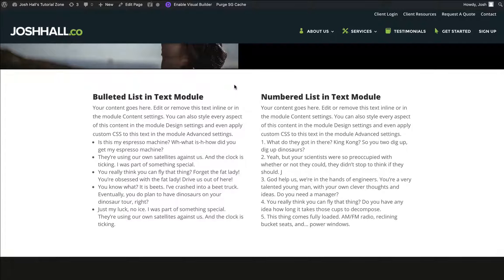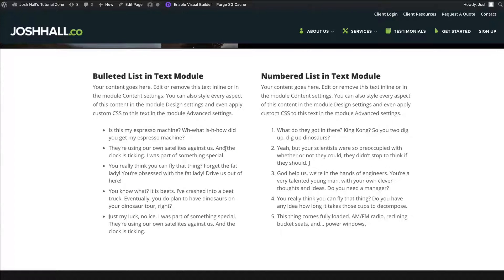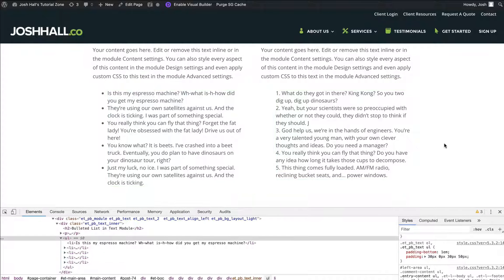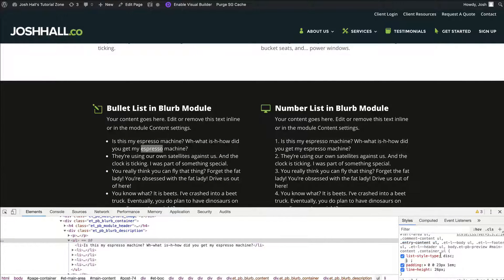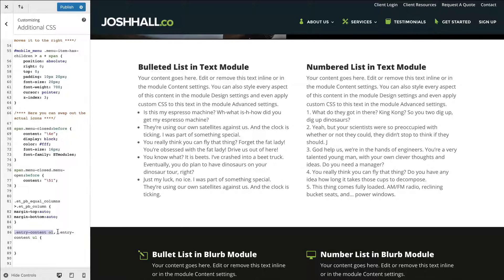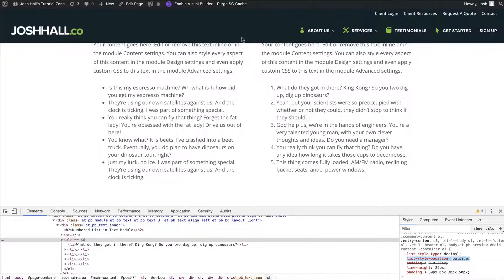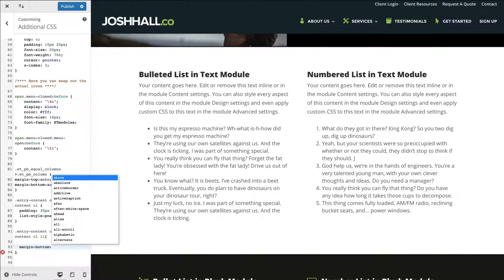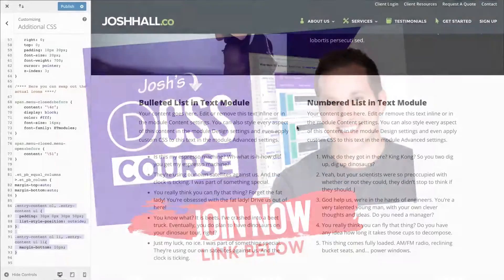How to Indent Bullet Lists in Divi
In this tutorial, I’ll show you how to How to Indent Bullet Lists in Divi and the beauty with this trick is, it’ll also work for Indenting Numbered Lists in Divi as well!